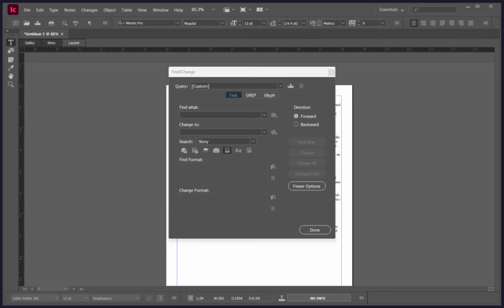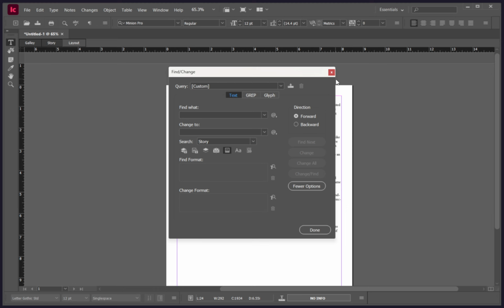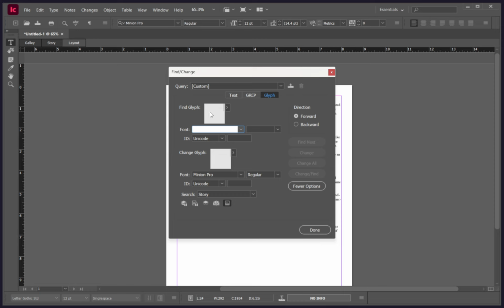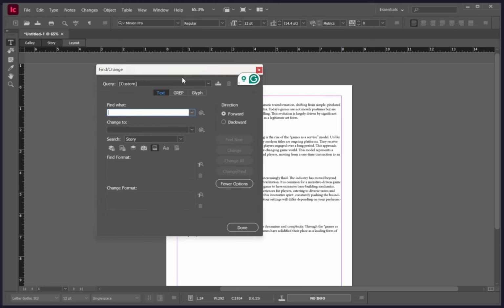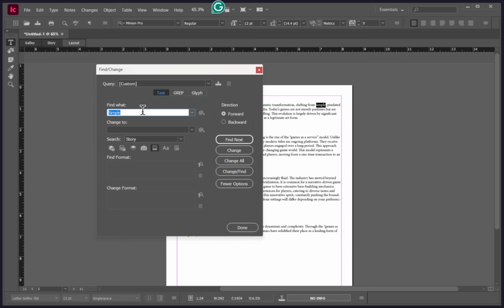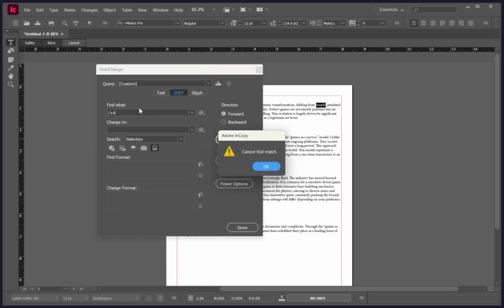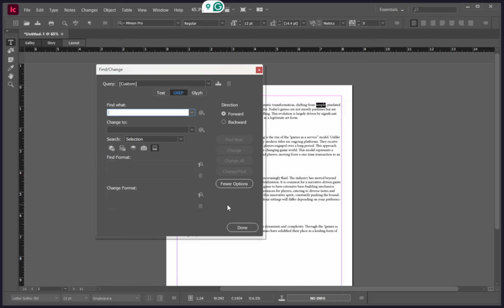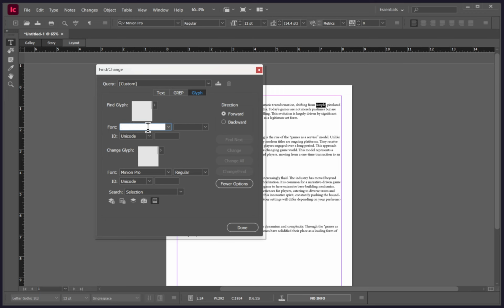How to Use FindChange (text, glyph, GREP) in InCopy [2026 Full Guide]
How to Use Find/Change (text, glyph, GREP) in InCopy

In this video, we show you exactly how to Use Find/Change (text, glyph, GREP) in InCopy. We guide you through utilizing this powerful search-and-replace feature to quickly and accurately modify text, special characters, and complex patterns across your document.

Mastering this specific tool dramatically improves workflow efficiency, organization, and project quality by automating corrective and stylistic changes across large volumes of text. We cover navigating the Find/Change dialogue box and configuring search parameters for basic text, specific glyphs, and advanced GREP queries. Efficiently using the Find/Change functionality in InCopy is vital for maintaining content accuracy and global typographic standards.

Technical Specs: Software: InCopy; Feature: Editing & Search